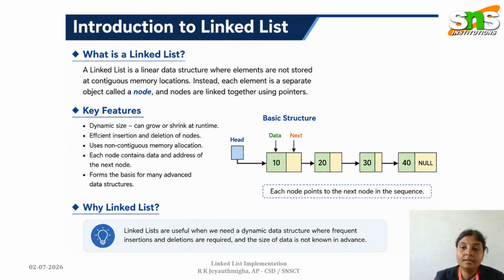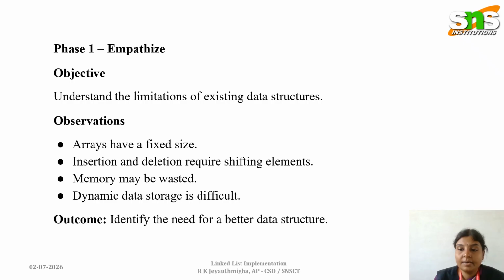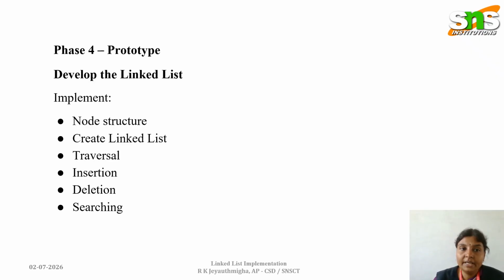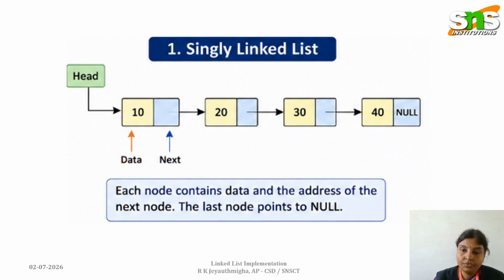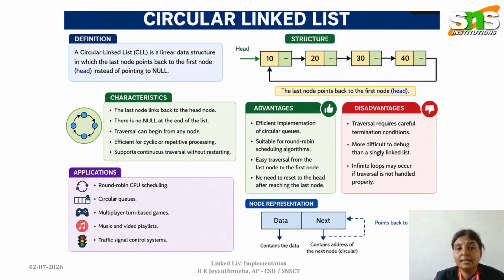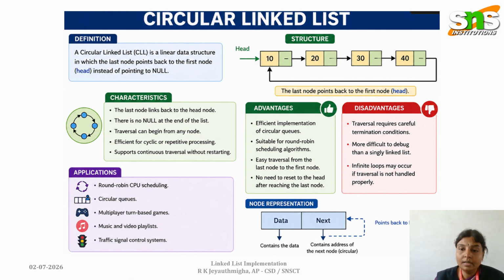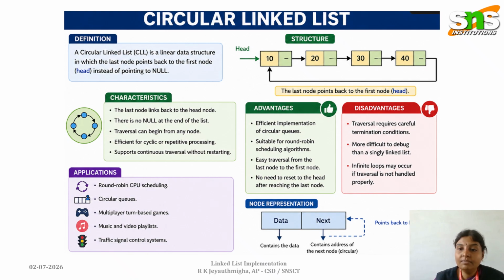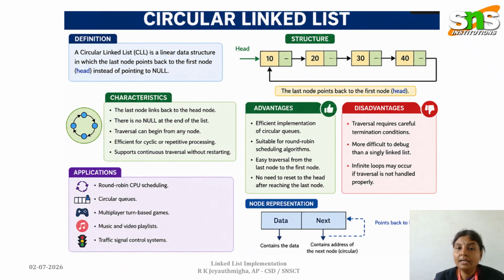Linked Lists|R K Jeyauthmigha|SNS Institutions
Linked Lists in Data Structures with clear explanations, diagrams, and Python programs. This video covers node structure, traversal, insertion, deletion, searching, advantages, limitations, and real-world applications.